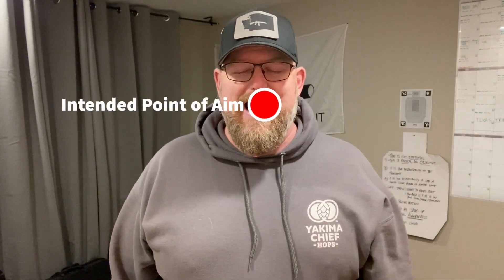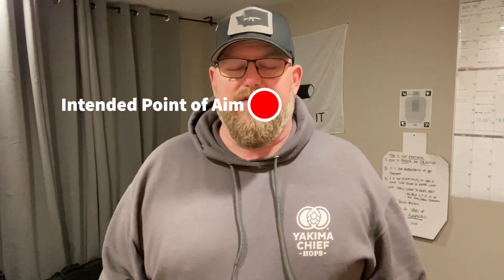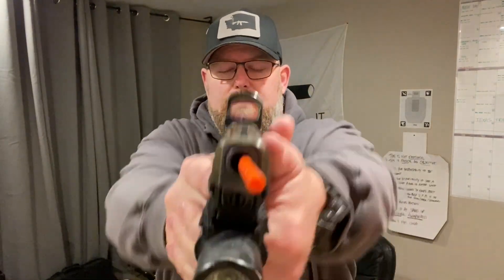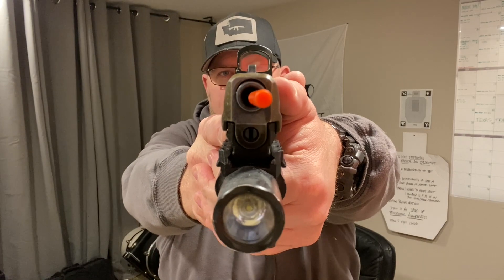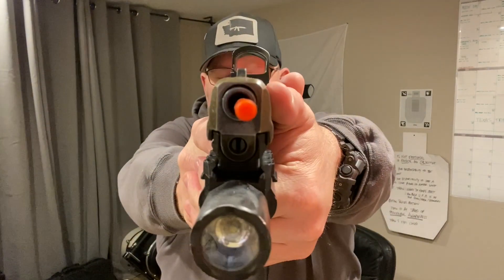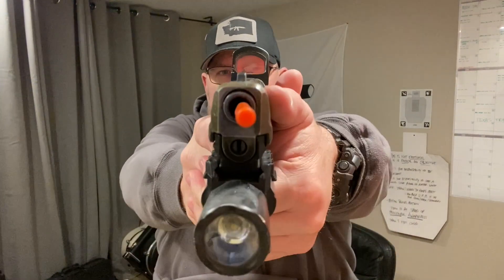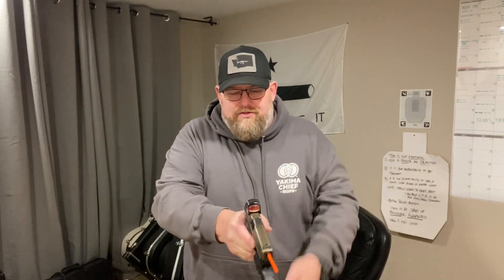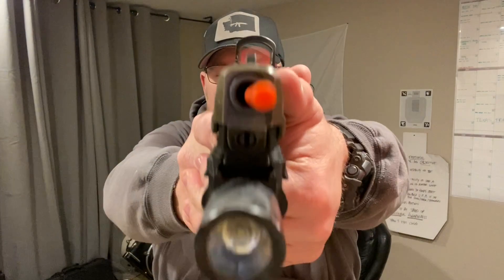Dry Fire Journal Day 172: The Blind 20 Draw Drill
Dry fire drills and dry fire training are the fastest path forward to improving your shooting. The Dry Fire Journal is a 100% free resource from Redhawk Firearm Training.